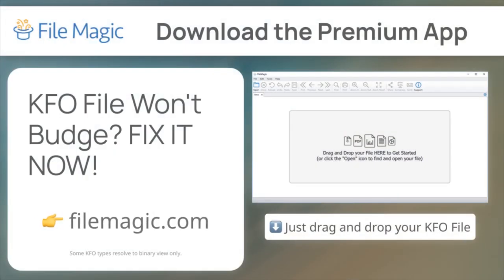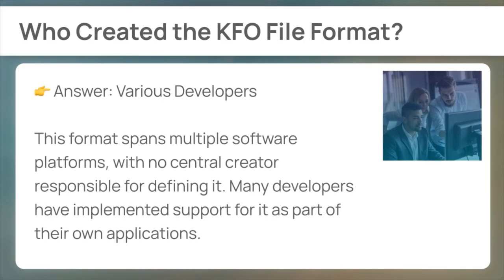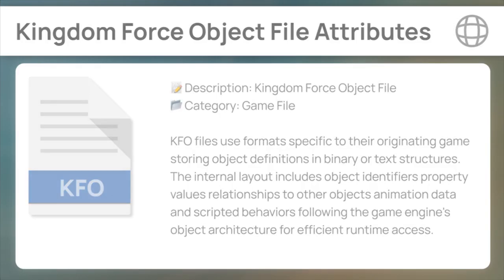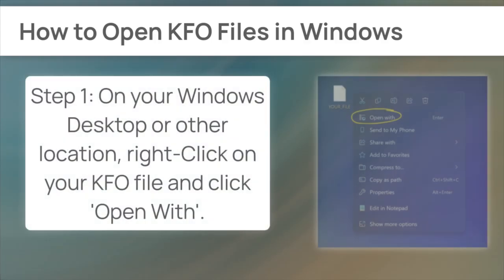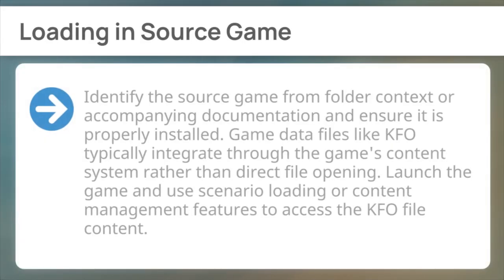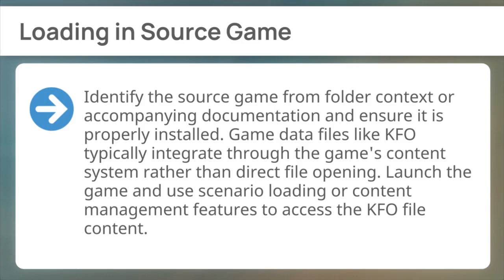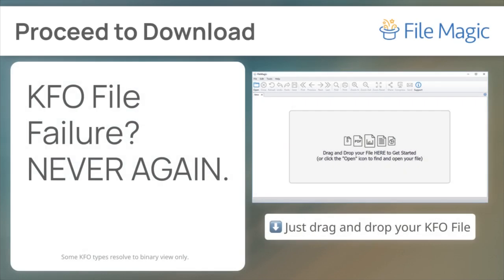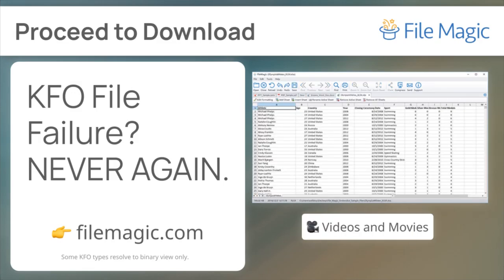How to Open KFO Files (Kingdom Force Object)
If your Kingdom Force Object File won’t open in Windows, you’re not the only one dealing with this. In this quick tutorial, I’ll show you how to open, view, and fix KFO files step by step.

KFO files are object data files associated with Kingdom Force or similar game applications storing game objects character data item definitions or scenario elements. They contain proprietary data structures used by the game engine to represent in-game entities with their properties relationships and behaviors during gameplay sessions.

KFO files use formats specific to their originating game storing object definitions in binary or text structures. The internal layout includes object identifiers property values relationships to other objects animation data and scripted behaviors following the game engine's object architecture for efficient runtime access.

▶ File Breakdown:

- Learn what the KFO file is and what it’s used for
- See where the KFO file format came from
- Learn which applications support this KFO format
- Fix Windows errors that prevent KFO from opening
- Modding Community Resources
- Inspecting File Contents
- Loading in Source Game
- Repair corrupted or incorrect KFO file associations

▶ Software for KFO Files:

Source game application (Various Developers)

🛠️ Troubleshooting Steps:

1️⃣ Loading in Source Game

Identify the source game from folder context or accompanying documentation and ensure it is properly installed. Game data files like KFO typically integrate through the game's content system rather than direct file opening. Launch the game and use scenario loading or content management features to access the KFO file content.

2️⃣ Inspecting File Contents

Open KFO files in text editors or hex editors to examine internal data. Readable strings may reveal object names property values or game references aiding identification. For modding purposes understanding the format enables custom content creation though backup originals before any modifications to prevent game corruption.

3️⃣ Modding Community Resources

Search modding communities for the source game like Nexus Mods ModDB or game-specific forums for KFO format documentation and modding tools. Community-developed editors often support proprietary game formats enabling content creation and modification. These resources provide tutorials and tools for working with game data files.

Timestamps:

00:00 - KFO File Details
00:22 - KFO Files 101
00:41 - KFO File Format Composition
01:00 - What Software Opens KFO Files?
01:15 - Launching KFO Files
01:42 - Debugging KFO Files
02:53 - Using a Multi-Format Viewer